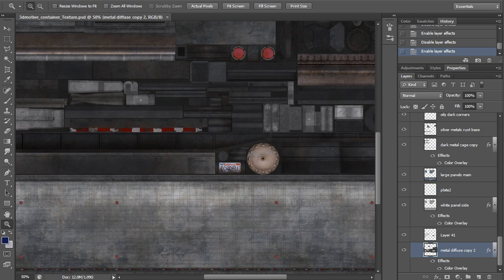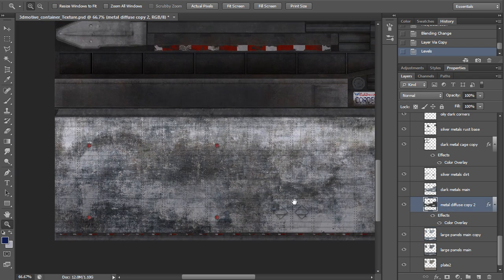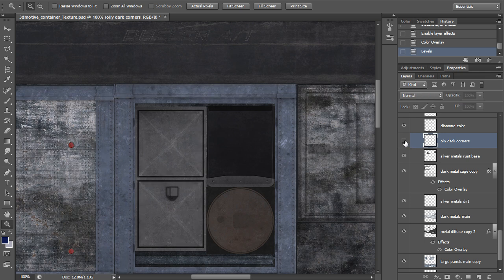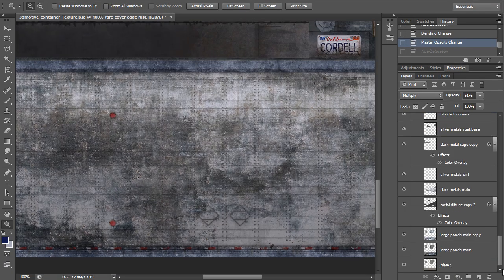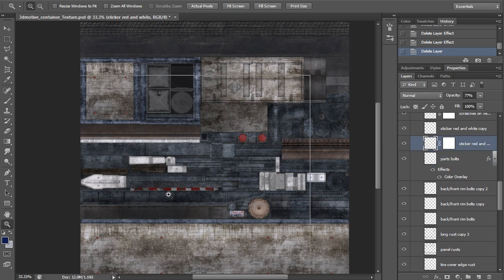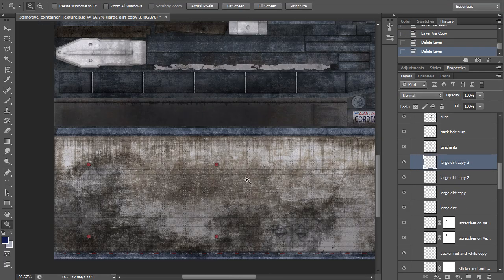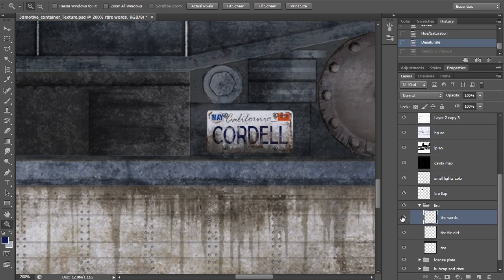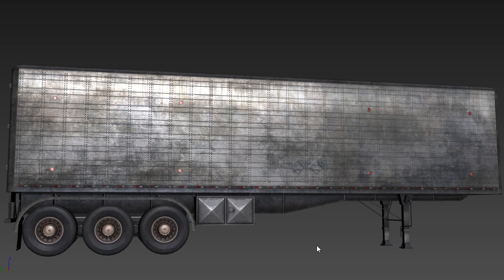Create Specular texture from Diffuse Map layers - 3dmotive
In this lesson, I will show you how to create a quick and easy specular map from your diffuse map in Photoshop.